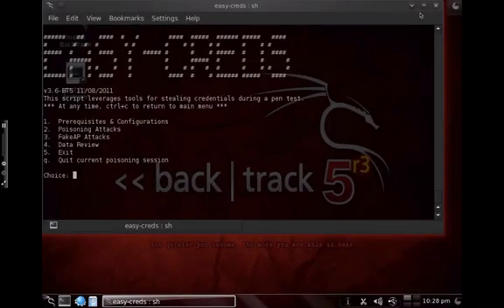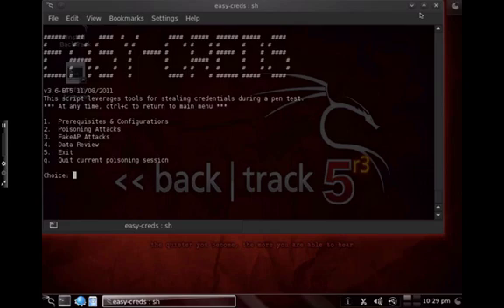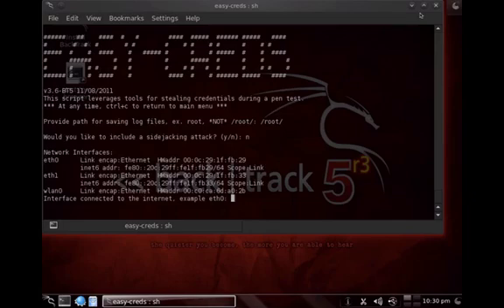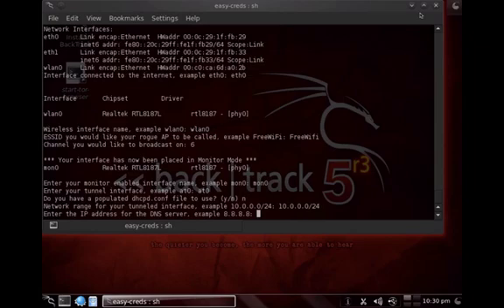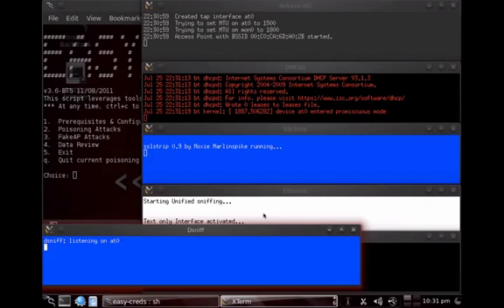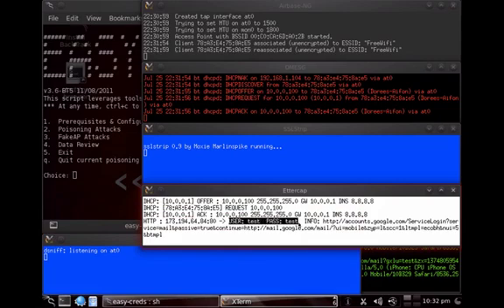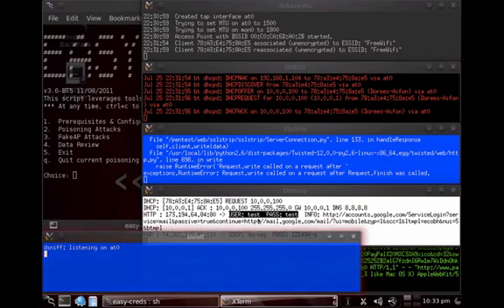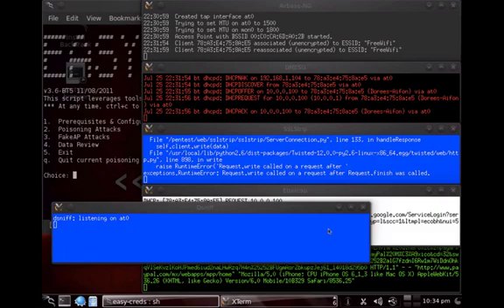How to hack Wifi | Fake Access Point, Man in the Middle | Cyber 51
demonstrates setting up a fake AP (Man in the Middle Attack).